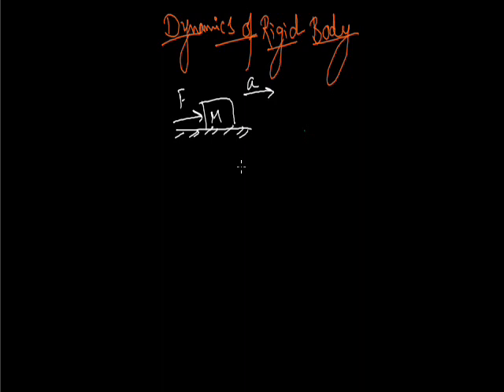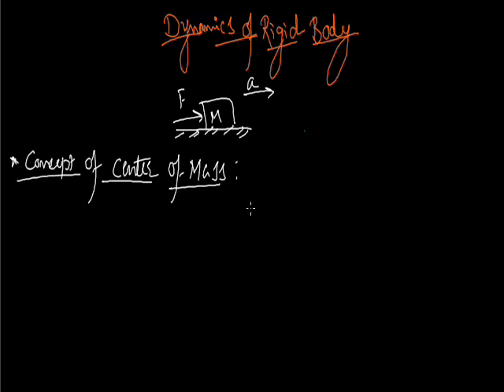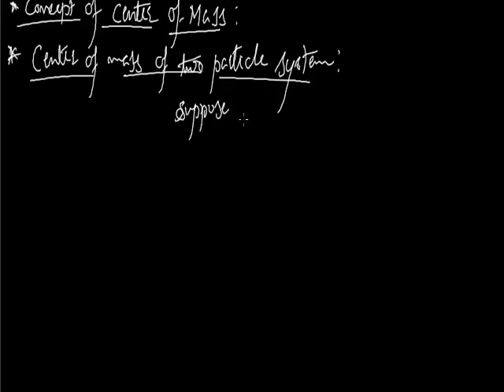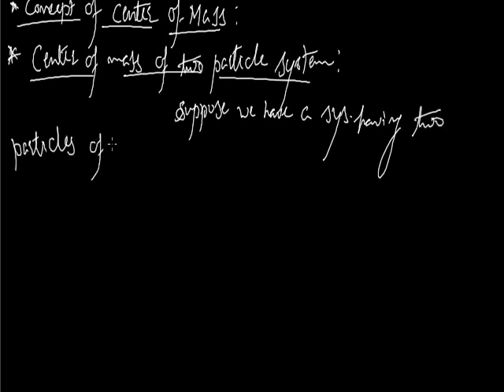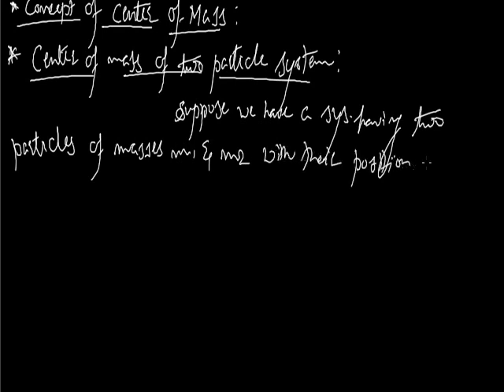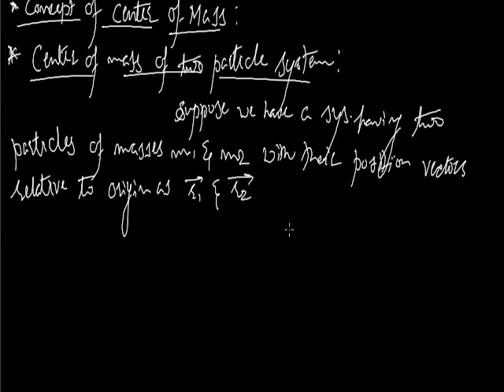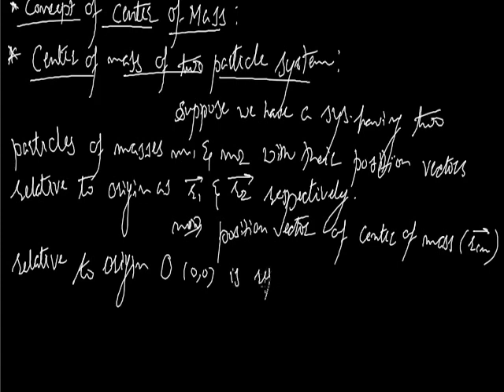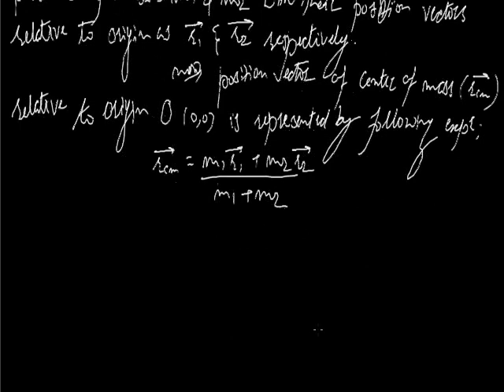Dynamics of rigid bodies 001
Introduction - Centre of mass grade xi